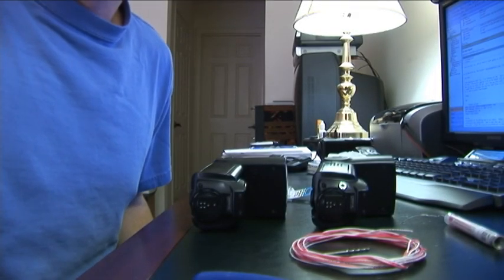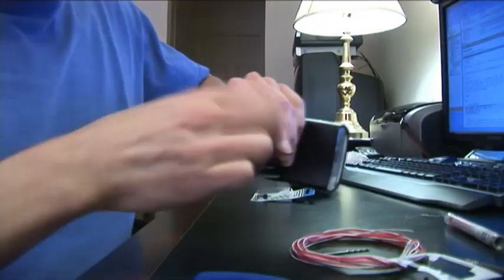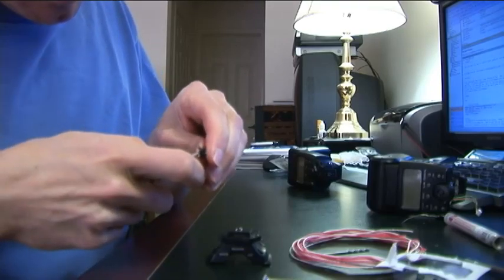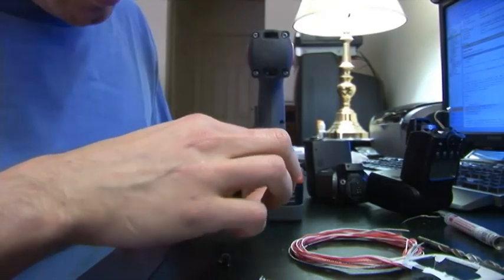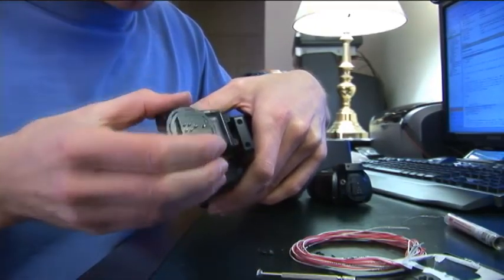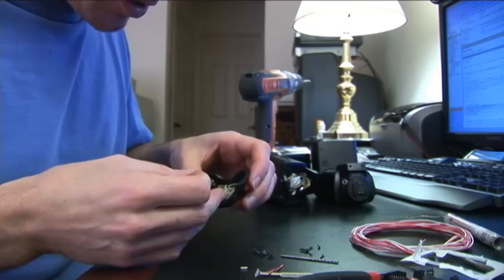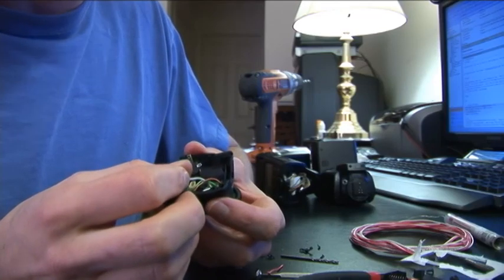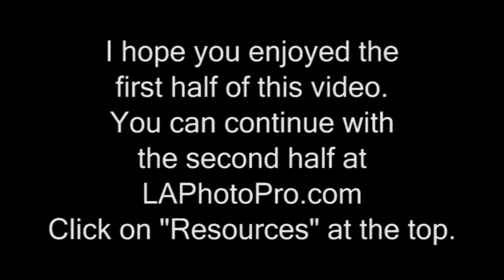How To Add A Sync Port To A Canon 580 EX Speedlite Flash Part 1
This is Part 1 of 2 video tutorials on how to add a sync port to a Canon 580EX speedlite strobe.  The capacitors inside any flash unit may contain EXTREME VOLTAGE that could injure of kill you.  I do not recommend doing this to your flash.  The second part of the video can be seen at LAphotoPro.com.  Click on resources on the top of the page.  Enjoy.